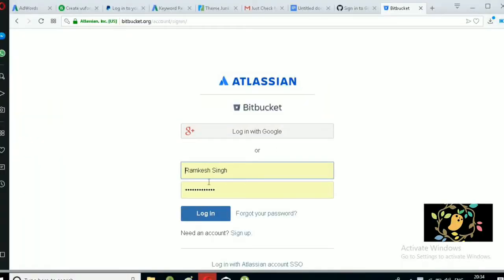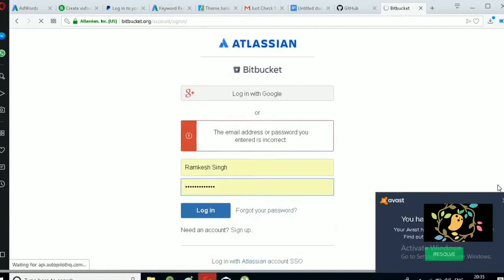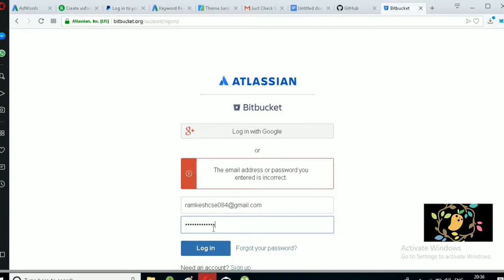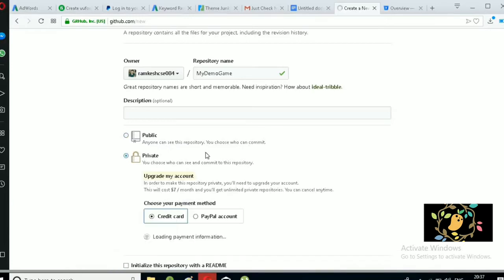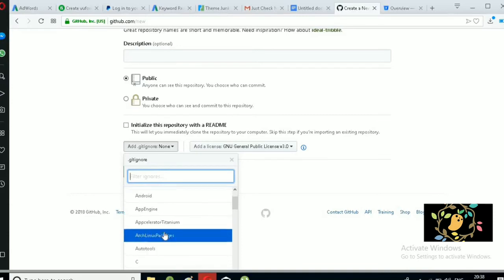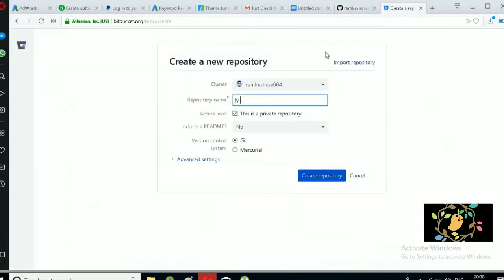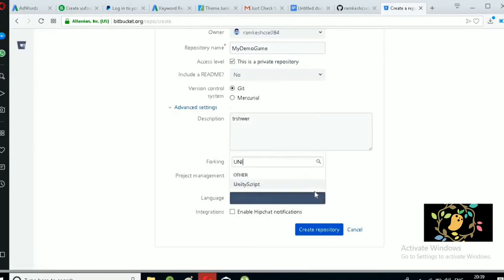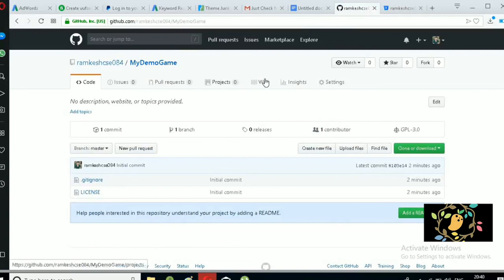Version Control With Unity | GitHub | Bitbucket Basic Introduction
Version Control With Unity | GitHub | Bitbucket Basic Introduction Version control integration
Unity supports version control integration with Perforce and Plastic SCM. Refer to those pages for specific information regarding your choice of version control.

Using a version control system makes it easier for a user (or multiple users) to manage their code. It is a repository of files with monitored access. In the case of Unity, this is all the files associated with a Unity project. With version control, it is possible to follow every change to the source, along with information on who made the change, why they made it, and what they changed. This makes it easy to revert back to an earlier version of the code, or to compare differences in versions. It also becomes easier to find out when a bug first occurred, and with what changes might have caused it.

The type or namespace name `Web' does not exist in the namespace `System' in Unity | Unity Error

Manage UI design for all resolution in Unity Games

Play Our Games ::
Please take time to check out my game 🎮 on playstore...give me rating and feedback...I will be very grateful.
HighScore: 1000 will. be rewarded. If you made please let me know.

I uploaded my new game on google playstore... please take time ...nd give me rate on playstore...I will be very grateful...
[Nd one more thing
..if you Play till High score in following:
(HighScore, Money):
(15,20Rs),(30,50Rs),(50, 💯),(100,1000Rs)
..send me screenshot with your Paytm number. what's App:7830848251
We will give you rewards...We want make money...we want people to make money...

 mutual benefit...play and earn...Good Luck!!

VR( Virtual Reality) Shinecon ,The Virtual Reality Glass
BenQ Zowie Gaming LED Monitor
JBL GO2 (Waterproof) Bluetooth Speaker
Best Power Bank in 1K on Amazon
Flipkart SmartBuy Rich Bas Earphone
boAt Rockerz 380 Wireless Bluetooth Headphones with HD Sound, 40mm Audio Drivers, Up to 22 Hours of Play-Time & Integrated Controls with in-Built mic